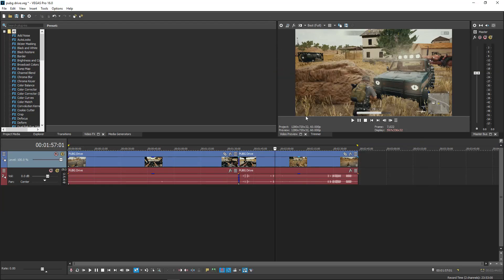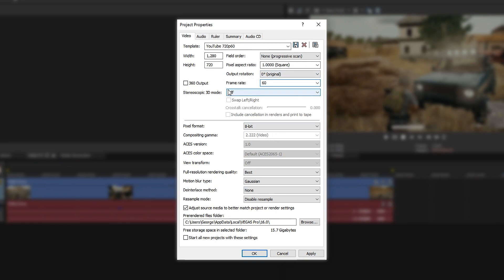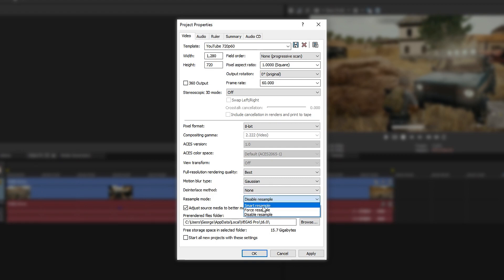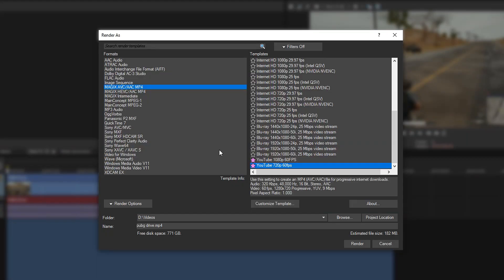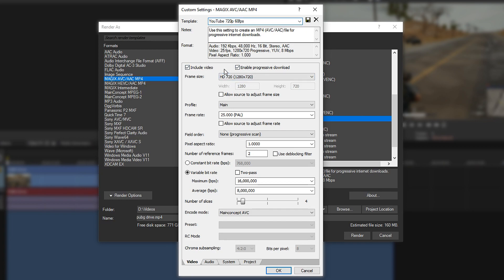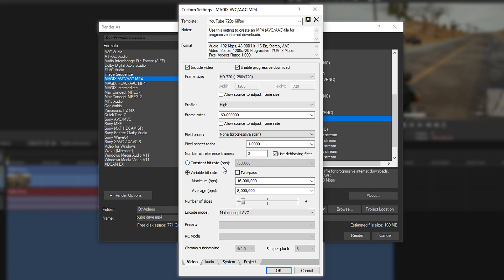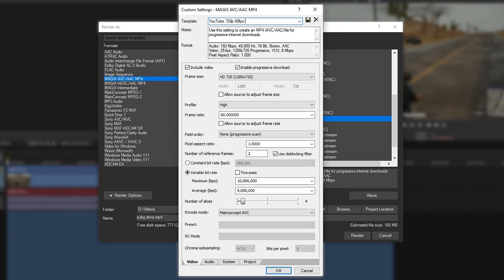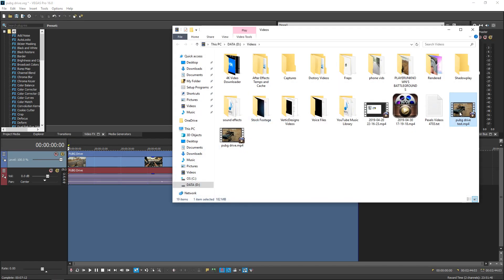Sony Vegas Pro 16: Best Render Settings (720p 60fps)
This is the best mp4 render settings in sony vegas pro 16 for 720p and 60fps. In this tutorial I will show you all my render settings for a smooth 60 frames per second 720p video that plays in hd for YouTube and other social media platforms.

♪ Music Credit(s) ♪